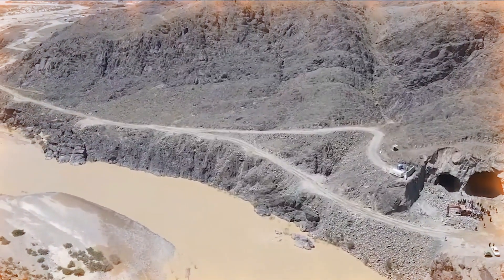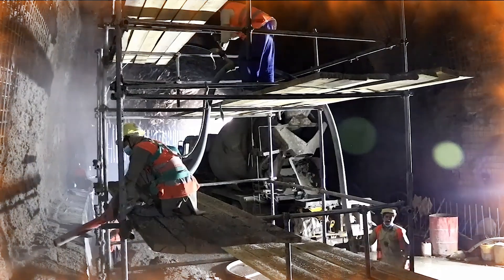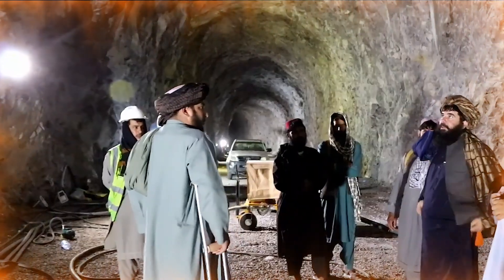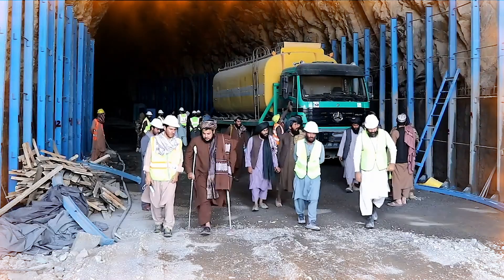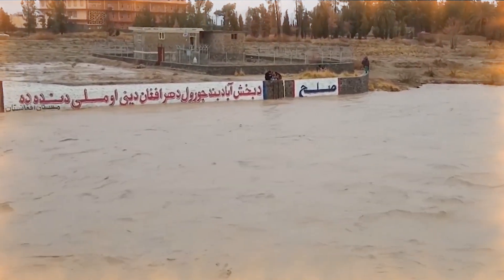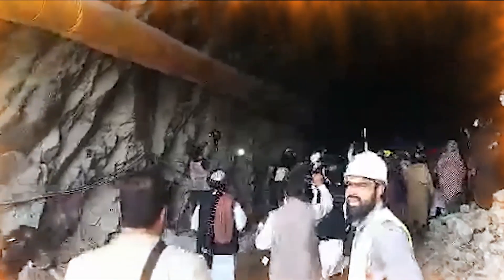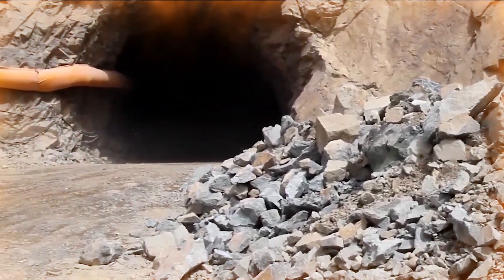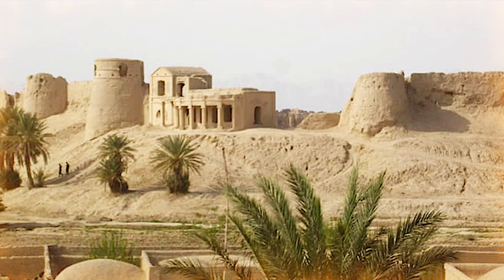Afghanistan is building the largest diversion tunnel.